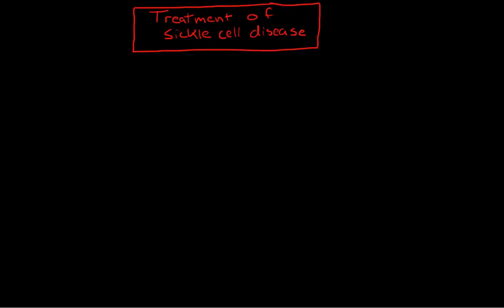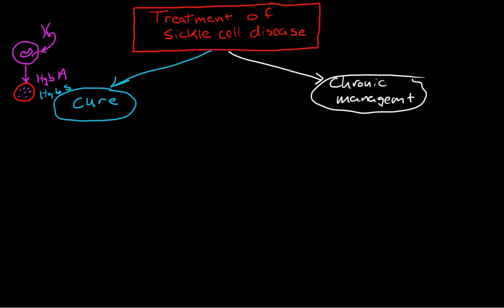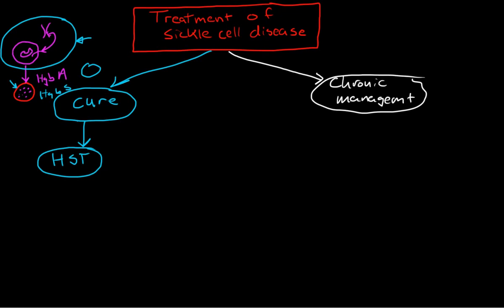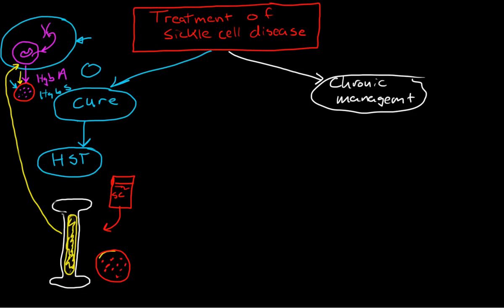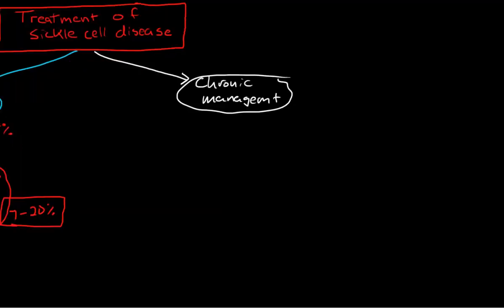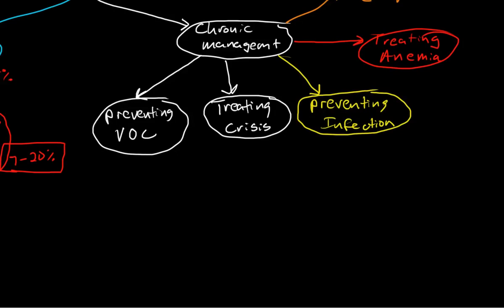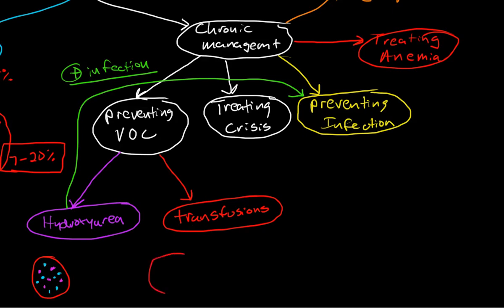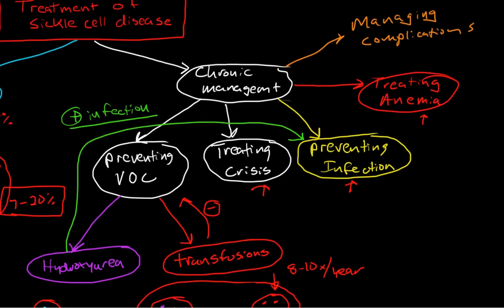Treatment & Management of Sickle Cell Disease 1via torchbrowser com